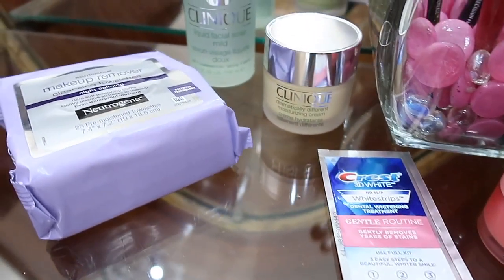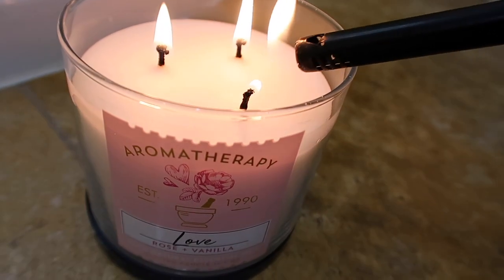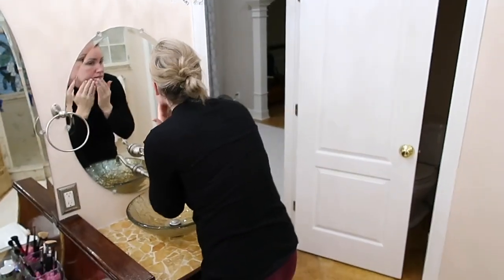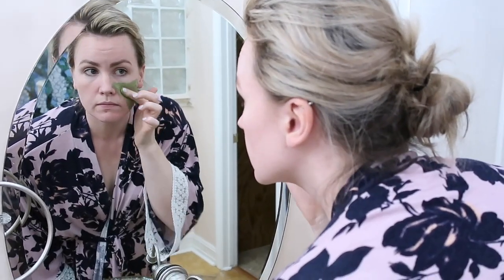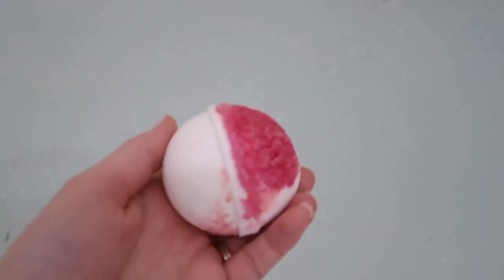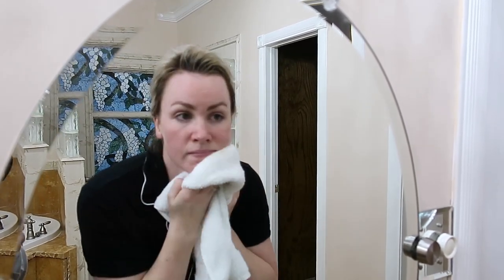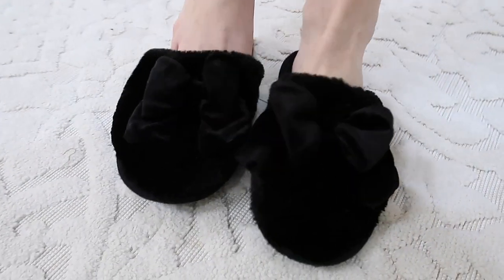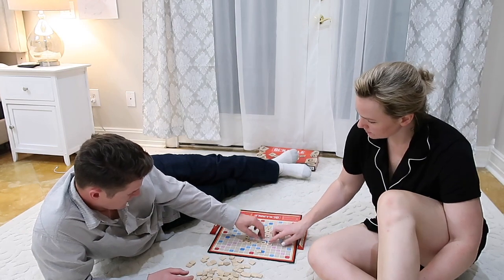AT HOME PAMPER NIGHT 2019 // Amanda Sandefur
Hello everyone and welcome to my pamper routine, this is something that I love to do whenever I get the chance. We mamas need to be taking the time to relax and recharge to prevent that motherhood burn out and a soothing pamper night is one of my favorites.
I hope this inspires you to set aside time for an evening devoted to yourself because you deserve it 💋

---Let me know what you love to include in your pamper night---